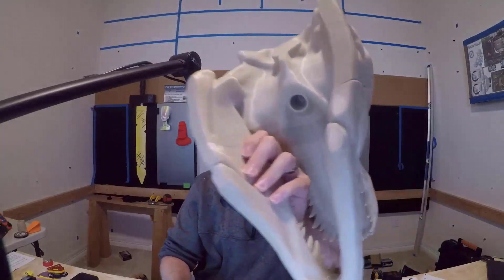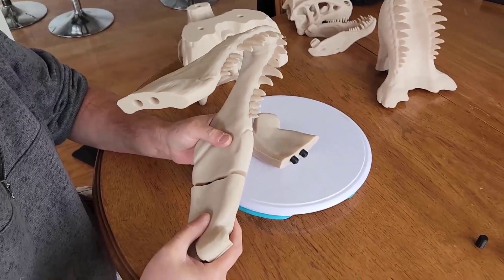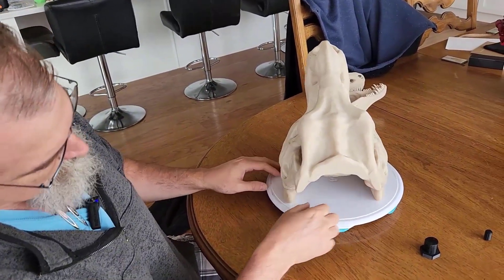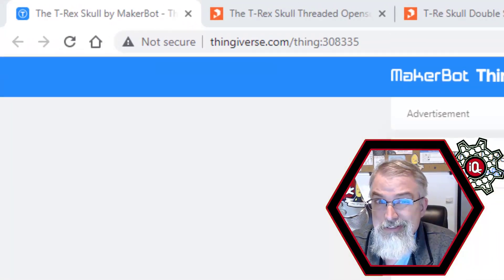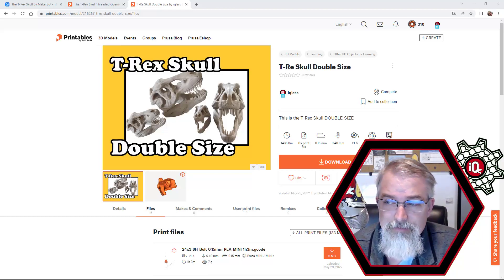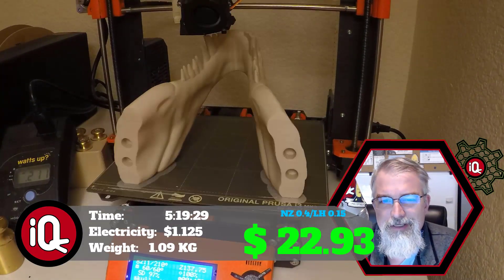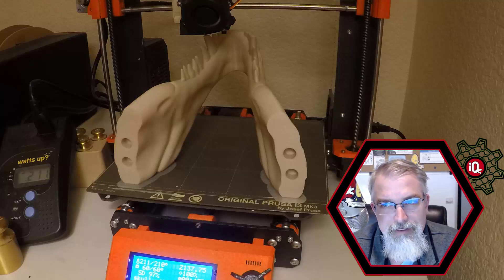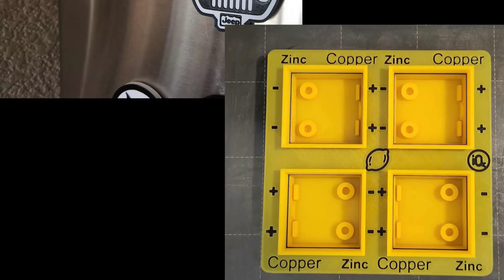3D Printing: Giant T-Rex Skull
Printables
   T-Rex Skull Double Size

Thingiverse
   The T-Rex Skull